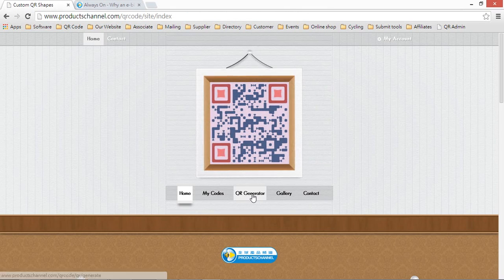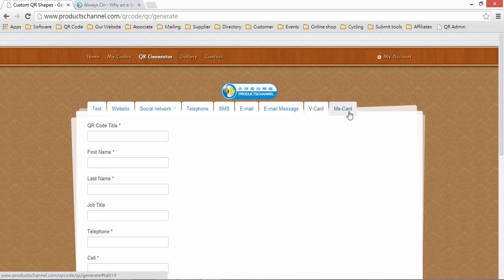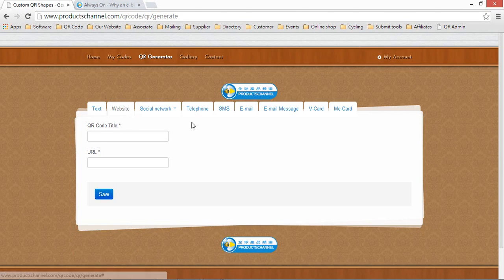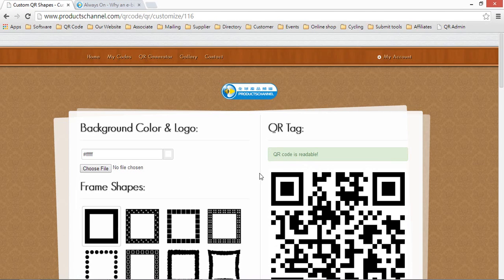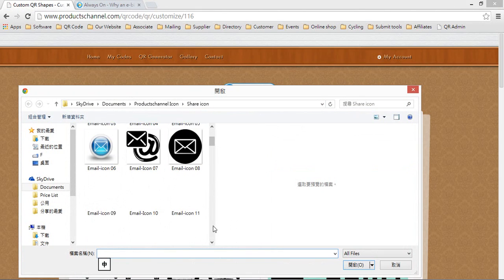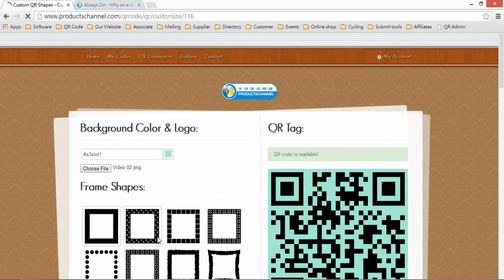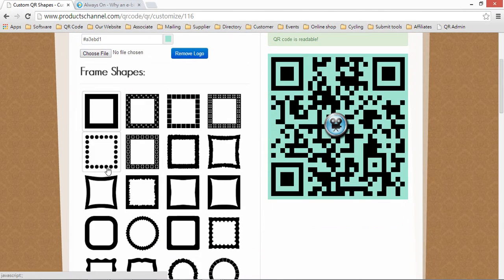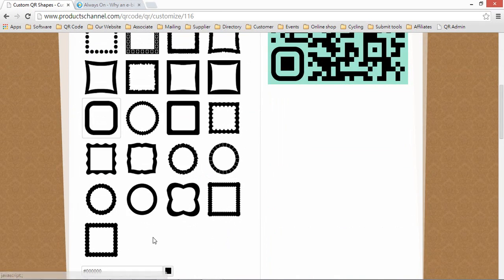Mobile Marketing Trend with QR Code Campaign Video Trend Great Idea 34105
Mobile Marketing Trend with QR Code Campaign Video trend Great Idea,
marketing, you can customize every aspect of a QR code from shapes to colors. Now, no more boring black and white square shaped QR codes. No need to hire a designer and wait for weeks or even months to tweek your QR code and get the job done right, let the designer be yourself and design your QR code on the fly choosing among 15000 style combinations and unlimited colors.
for free building your mobile site,
QR Code Generator, Custom QR code, QR Code, SMS QR code, Email QR Code, URL QR Code,